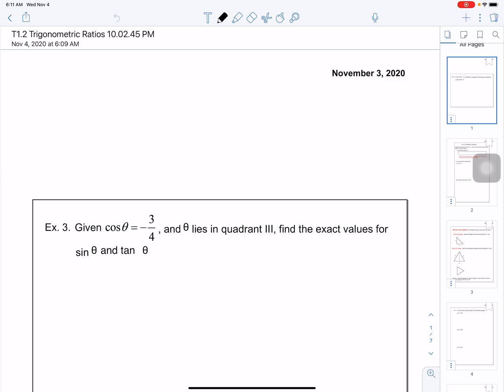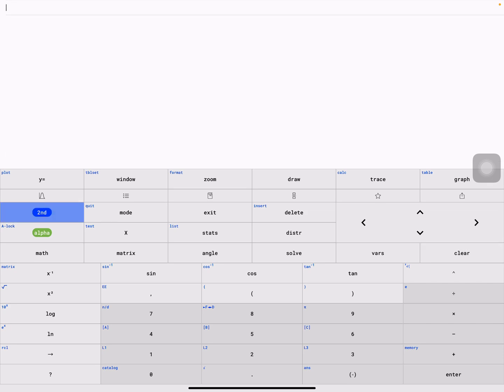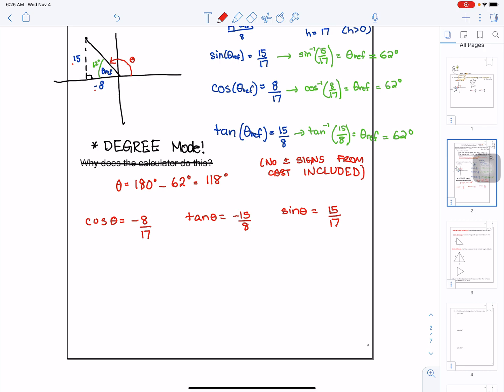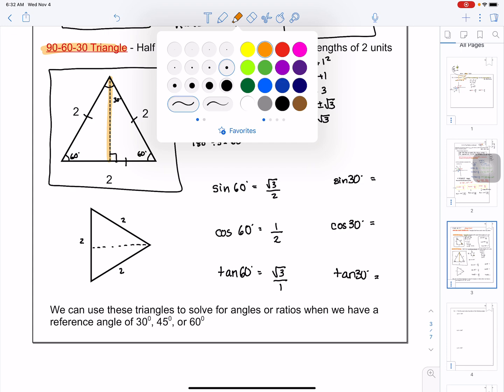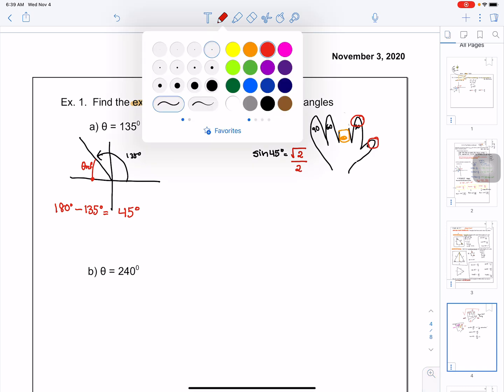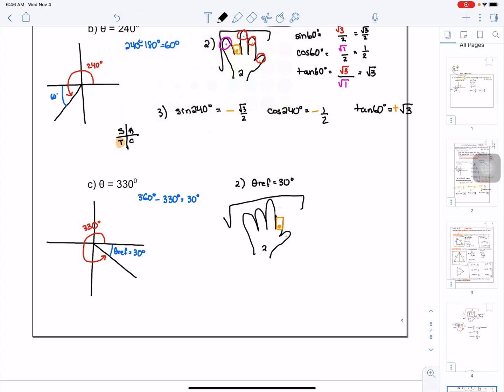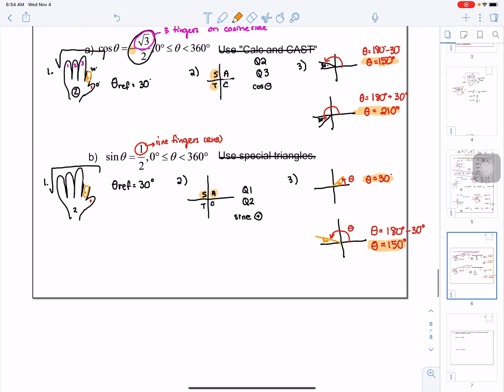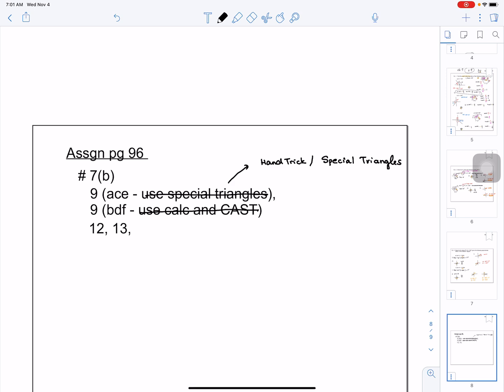Math 20-1 Trig Ratios and Hand Trick (Special Triangles)